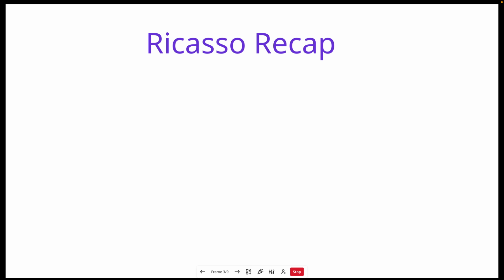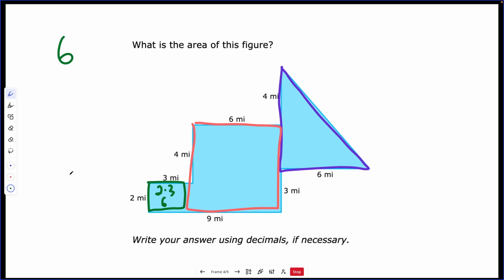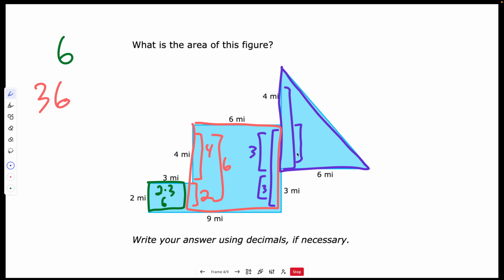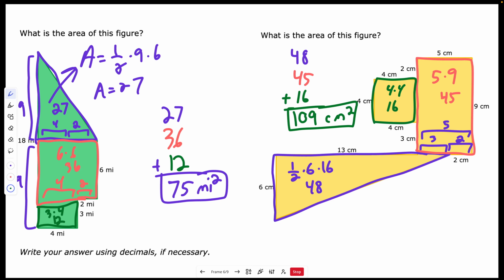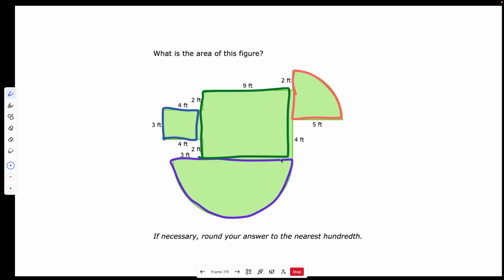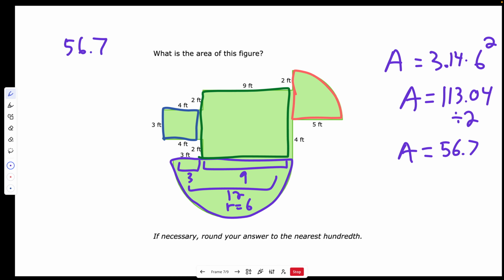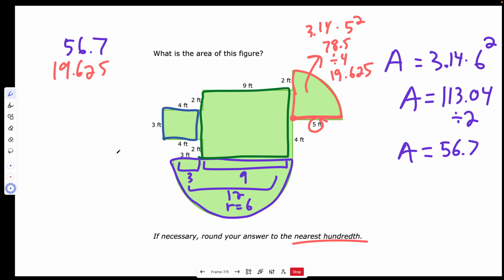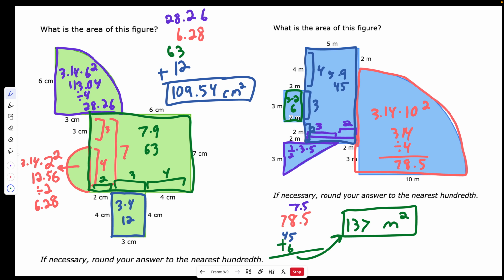Area of Compound / Composite Figures (Normal Version)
IXL Title: Area of compound figures
IXL Shortcut: KHG

Description: How to find the area of compound / composite / complex figures using rectangles, triangles, and circles.

Correction:
02:42 A=(1/2)(6)(7) = 21. My bad! The final answer is still correct.

Correction:
05:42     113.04 divided by 2 = 56.52 My bad! (note: this also affects the final answer (see additional correction below)

Correction:
07:33 Final answer after adding should have been 151.145, meaning final answer after rounding would be 151.15. My bad!